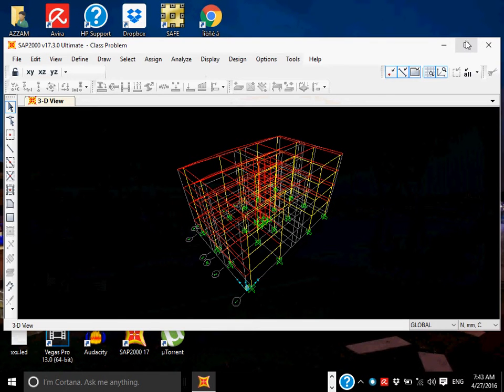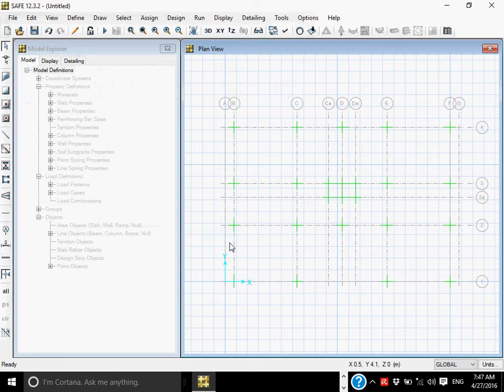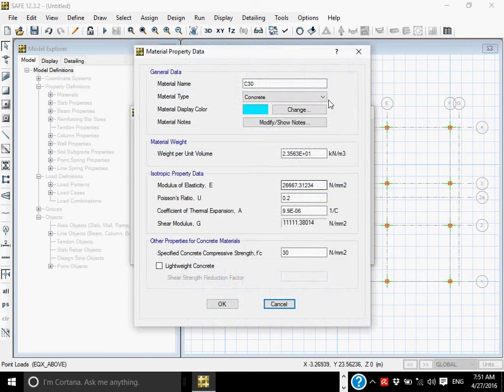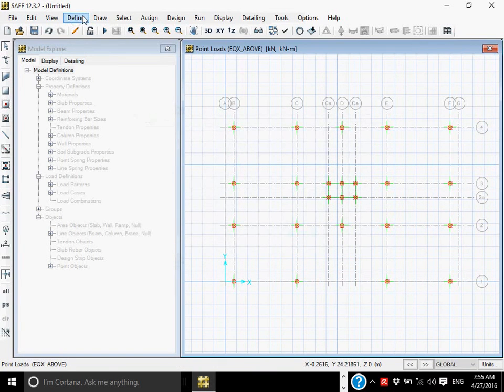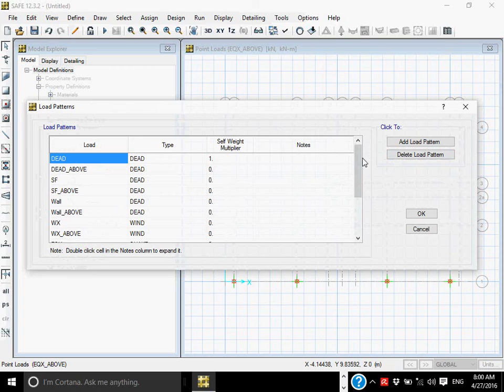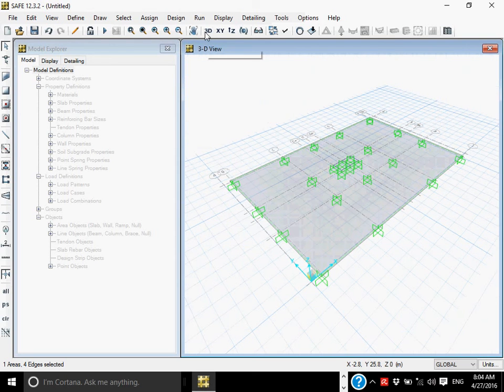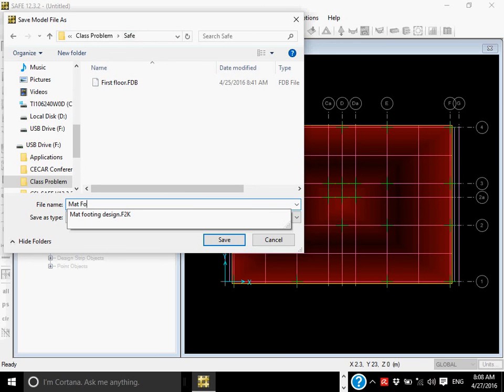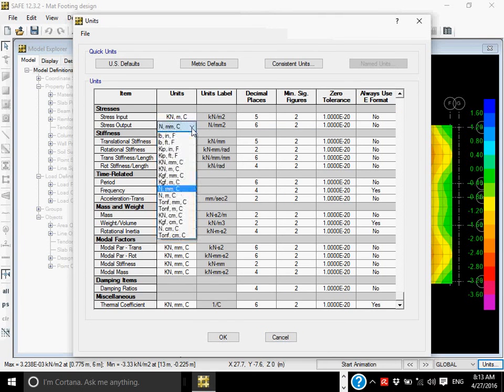Design of Mat Foundation using SAFE Part 3